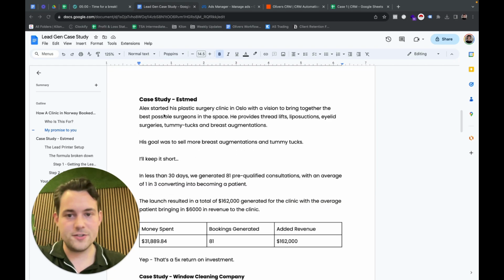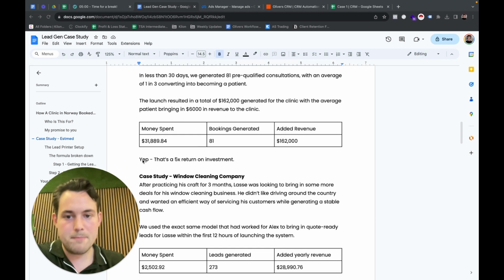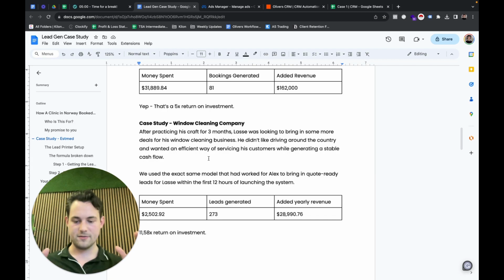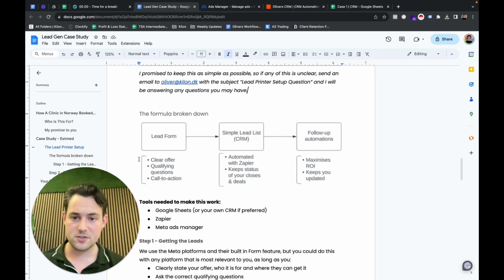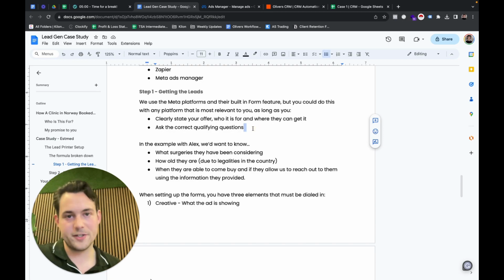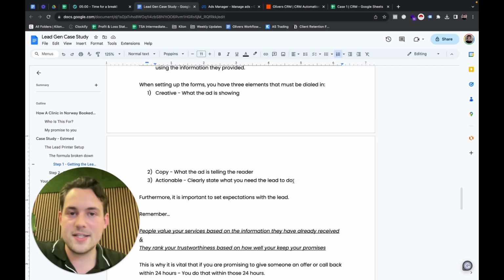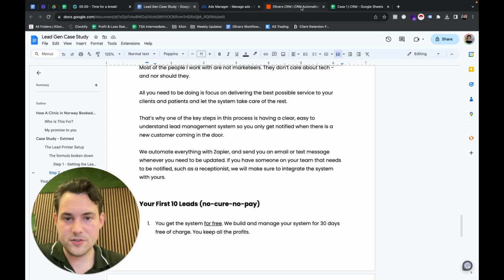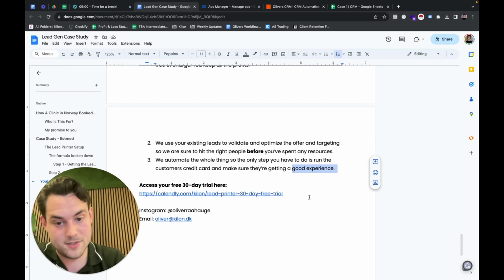How We Booked 81 Consultations and Closed More than $162,000 in 30 Days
🚀 Discover How We Booked 81 Consultations and Closed More than $162,000 in Just 30 Days! 📈

Welcome to this insightful video where we unveil the proven strategy behind a Norwegian clinic's extraordinary success. In a mere month, we orchestrated an impressive 81 consultations and clinched an astounding $162,000 in treatments. But hold on, this video isn't just about showcasing these remarkable results – we're about to divulge the exact blueprint we used, so you can replicate this triumph for yourself!

If you're a local business owner eager to consistently attract highly qualified prospects and increase revenue without grappling with complex technology or enduring prolonged sales cycles, this video is your golden ticket. Whether you're a plastic surgeon, coach, chiropractor, hair restoration specialist, or any local business seeking engaged leads, we've got you covered with our lean and efficient approach.

📋 What's Inside:
1. Case Study Revelation: Witness the jaw-dropping success story of Alex, a visionary behind a plastic surgery clinic in Oslo. Discover how we generated 81 pre-qualified consultations, converting 1 in 3 leads, resulting in a staggering $162,000 in revenue within 30 days.
2. Proven Implementation Steps: We're not holding anything back. Learn exactly how we set up this winning system – from lead ads to follow-up automation – using tools like Google Sheets, Zapier, and Meta Ads Manager.
3. Get Your First 10 Leads: Ready to dive in? We're offering you an exclusive opportunity to experience our system for FREE! Let us run it for 30 days, with zero cost to you, while you reap all the profits. We'll fine-tune your offer and targeting using your existing leads to ensure maximum impact.

🔥 Ready to Ignite Your Business?
Click the link below to claim your free 30-day system trial now! Let's empower your clinic or local business with a game-changing strategy that's already proven its mettle. Say goodbye to uncertainty and hello to a future brimming with pre-qualified leads and increased revenue.

🎯 Remember, success favors the bold. Join us on this transformative journey today!